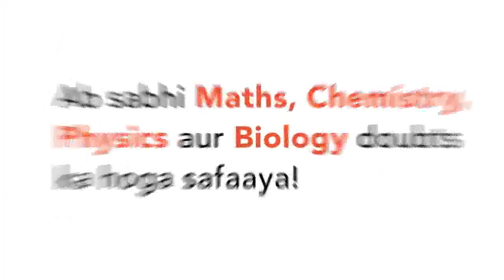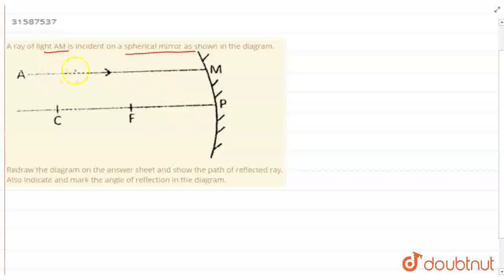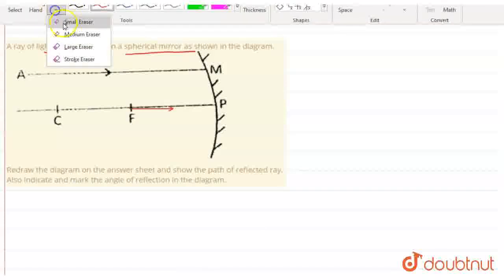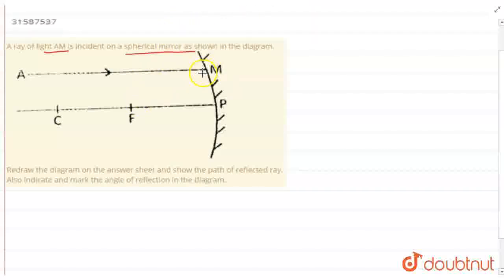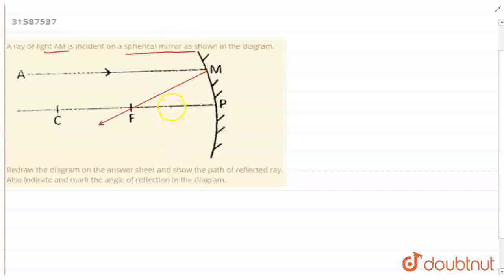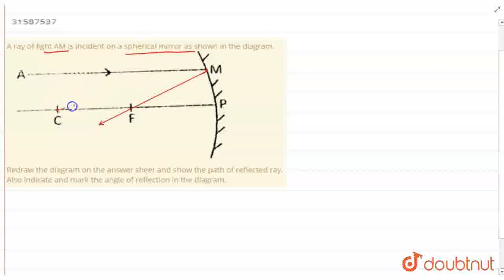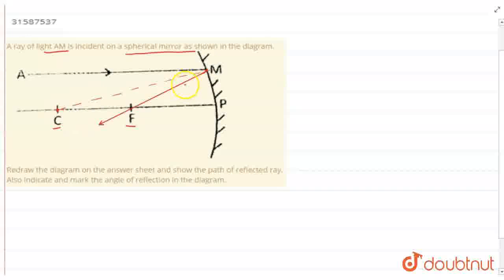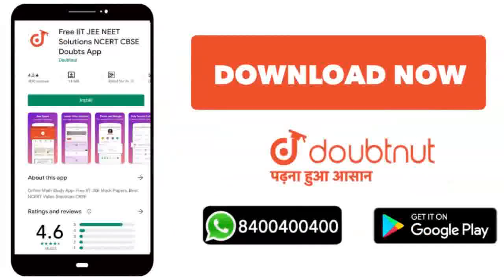A ray of light AM is incident on a spherical mirror as shown in the diagram.Redraw the diagram o...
A ray of light AM is incident on a spherical mirror as shown in the diagram.Redraw the diagram on the answer sheet and show the path of reflected ray. Also indicate and mark the angle of reflection in the diagram.
Class: 10
Subject: PHYSICS
Chapter: TEST PAPER 1
Board:FOUNDATION

👉 Have Any Query? Ask Us.